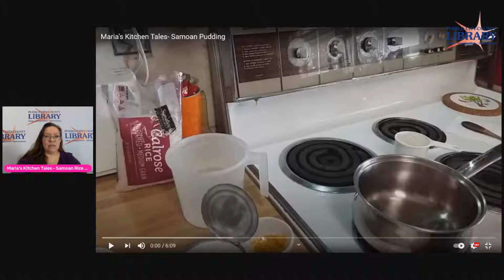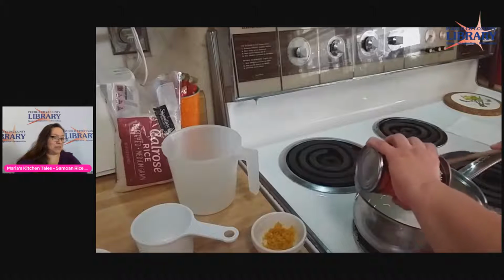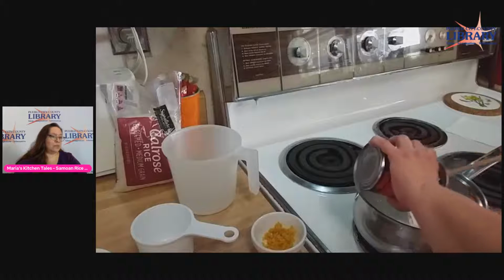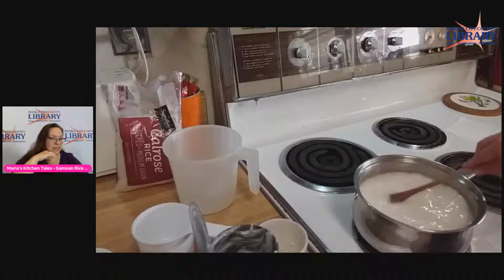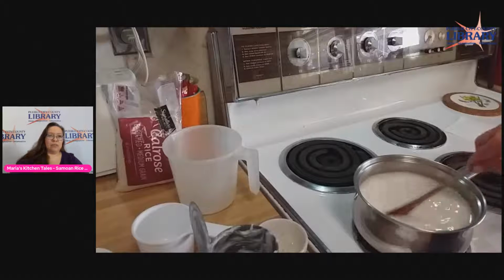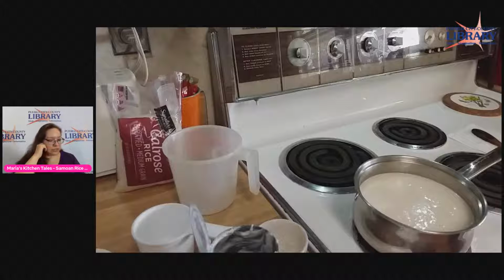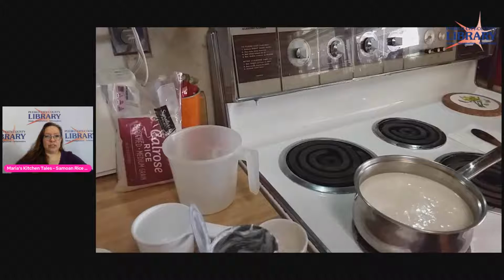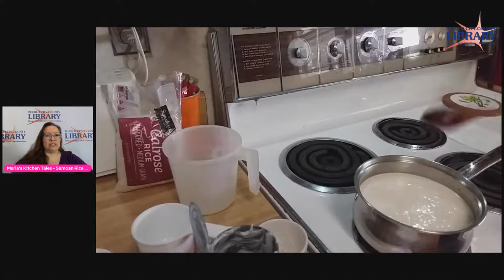Maria's Kitchen Stories Live! - Samoan Rice Pudding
Learn how to make this delicious pudding, Samoan Chocolate and Orange Coconut Rice Pudding, from Sasha Martin's book "Life from Scratch: A Memoir of Food, Family and Forgiveness." by Sasha Martin. Take this gastronomical adventure with 195 recipes, 195 countries, 195 weeks of Martin's journey of self-acceptance and discovery showing the power of cooking to bond, to empower and to heal.